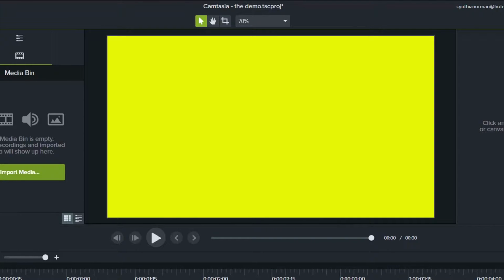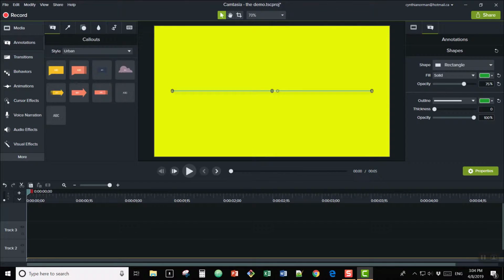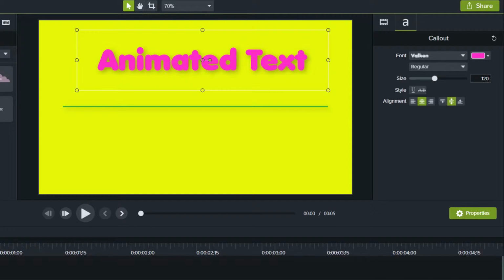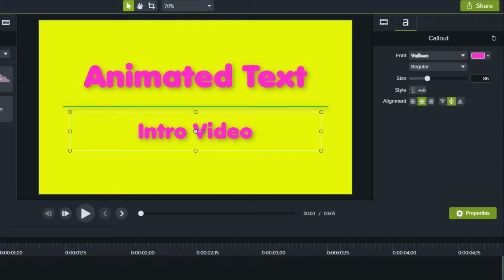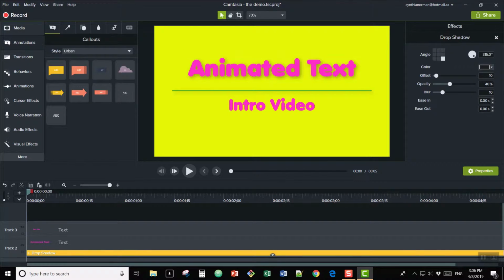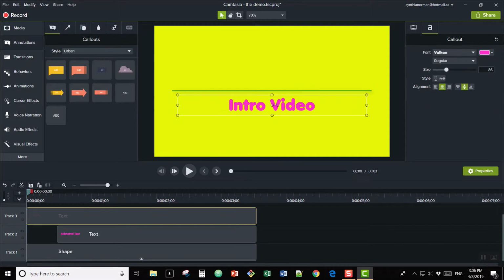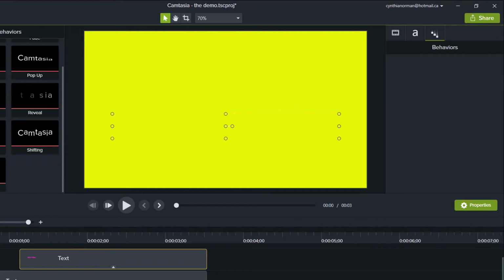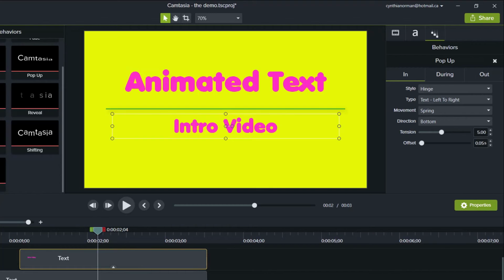Camtasia 9 How to Make an Intro for Your Videos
In this video I demonstrate step by step how I created an intro video using Camtasia 9. If you follow along, you'll be using Annotations and Behaviors to animate text.

When we adjust the timing on the timeline along with modify the animations a specific way, we end up with something that can be used at the beginning of your videos as an Intro.

I didn't mention this in the video, however, you should consider adding your Intro to your library. Ask in the comments if you aren't sure how to do this.

CREDITS